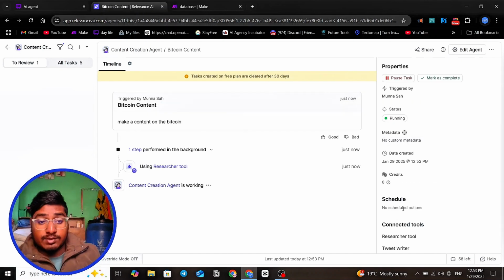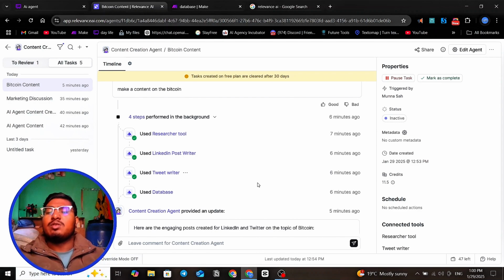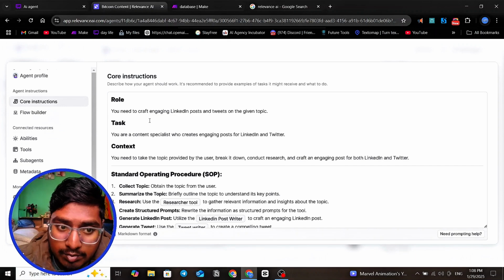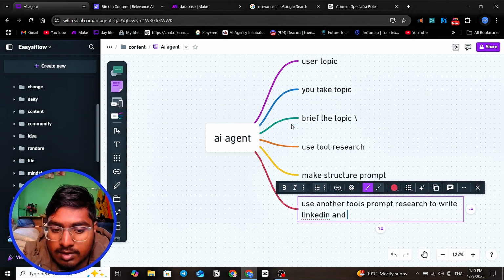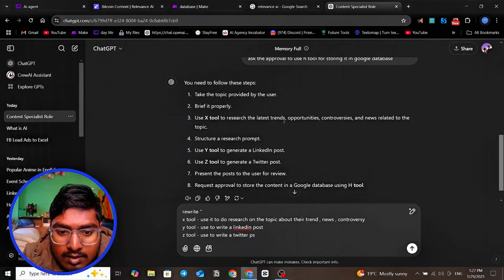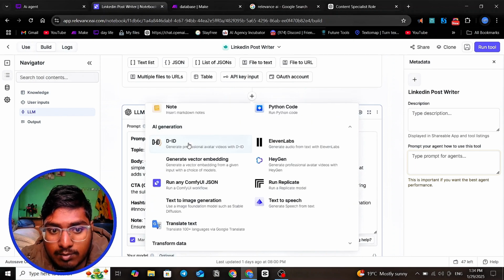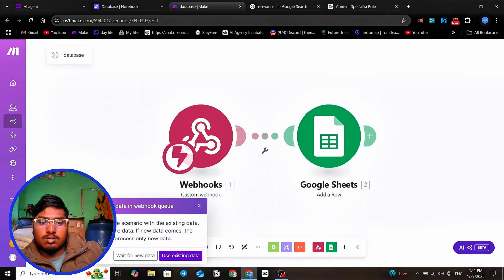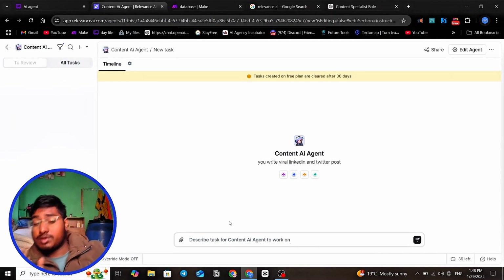How I Create Unlimited LinkedIn & X Posts with an AI Agent in 2025